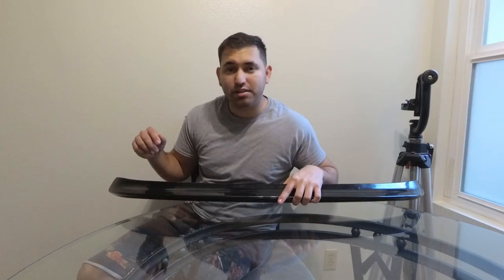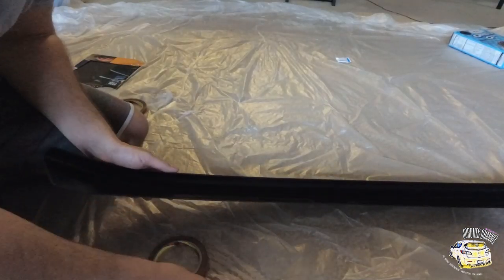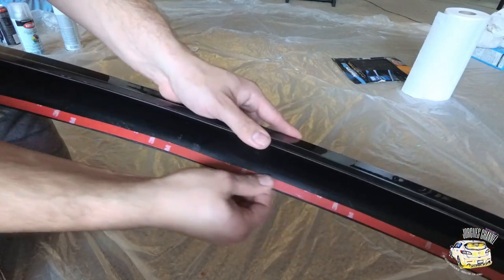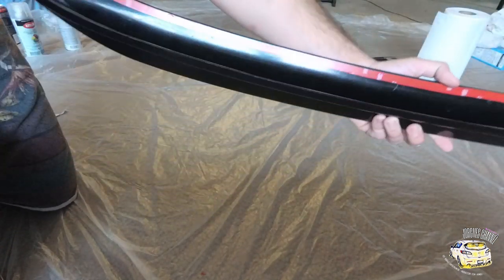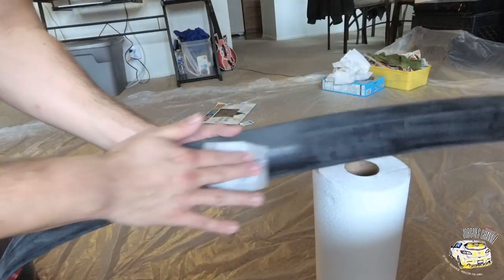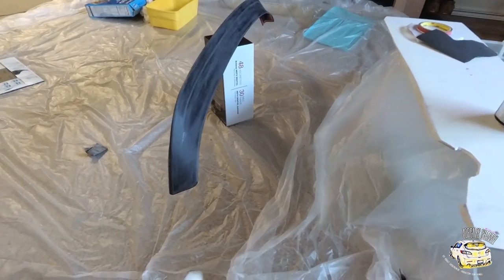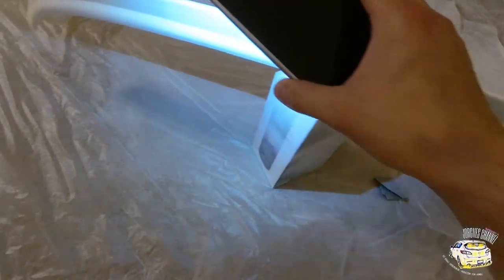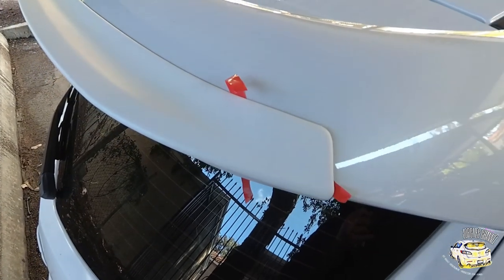Wing Extension Install [Paint Prep]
Hi, In this video I bring you along a small project. I finally had time to paint my wing extension for WHT3OUT

So I decide to pick up some flat white and flat clear along with 320 grit sand paper, alcohol, 3m double sided tape, and 2 days of dry time. I have picked up the 3m tape, because I don't feel comfortable with the one provided, so I bought a 3m tape. I started with cleaning the inside of the wing, adding the 3m tape along the edge of the wing, started sanding with the 320 grit, cleaned it with alcohol and let air dry, than started painting. I waited 10-15 minutes in between each spray down or coat. I did the same process with the clear coat and let her dry for 2 days.

3M TAPE

WING EXTENSION

PIANT: Lowes, Home Depot, or any paint place that has decent over the counters.

Add me on Snapchat! Username: jorgieboo